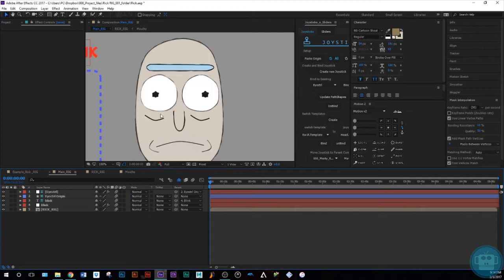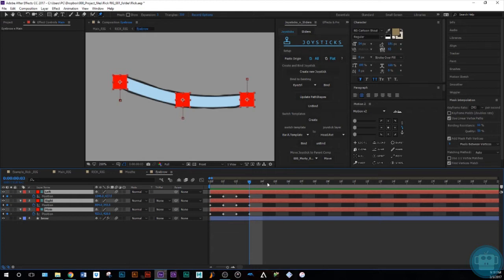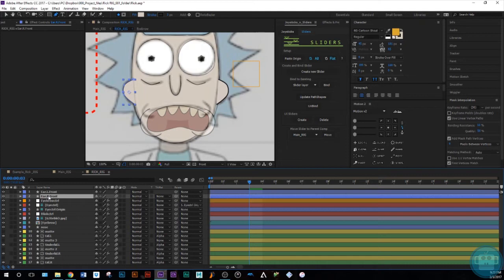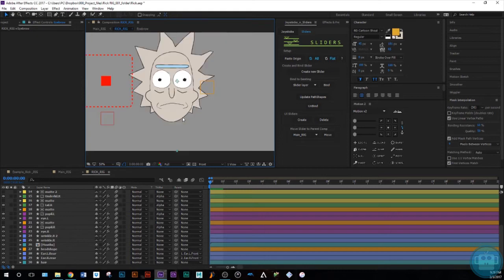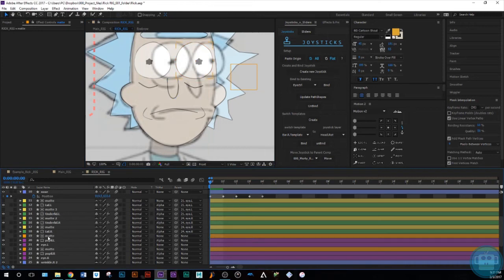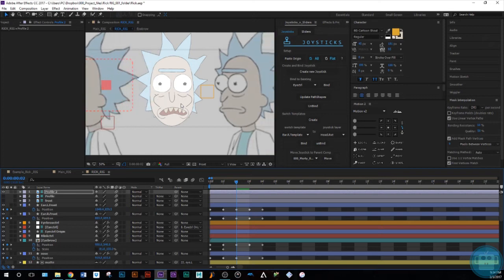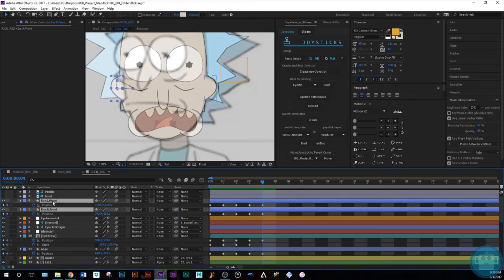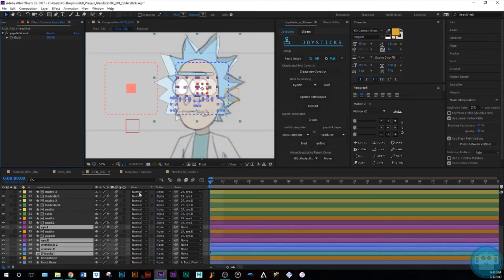Rigging Rick from Rick and Morty in After Effects Part 2- Platanoz Tutorial